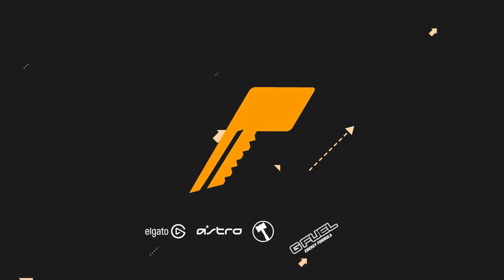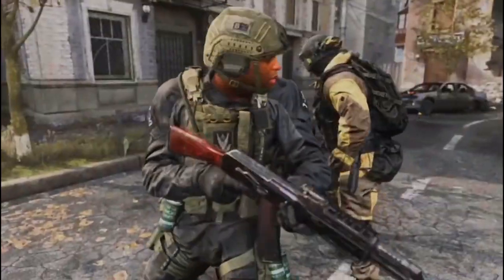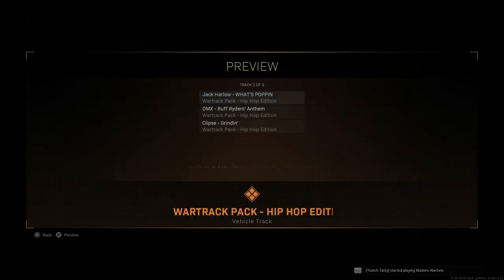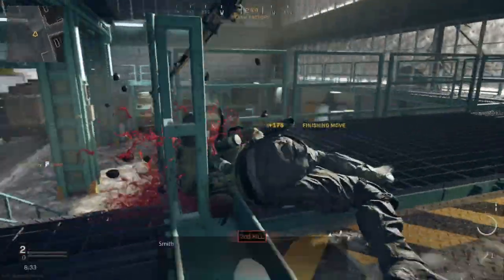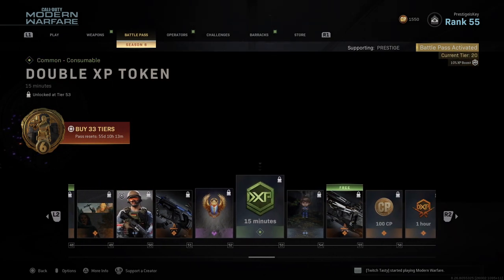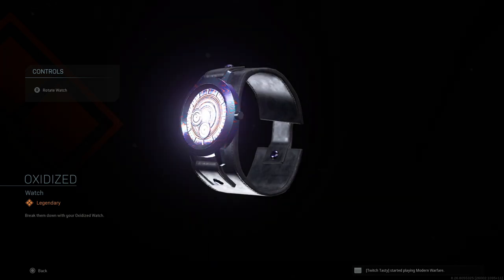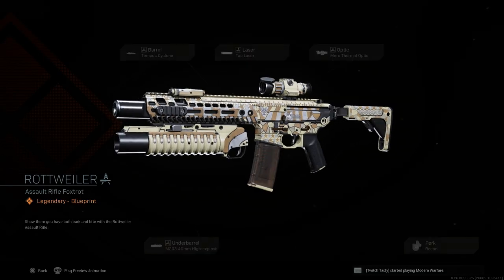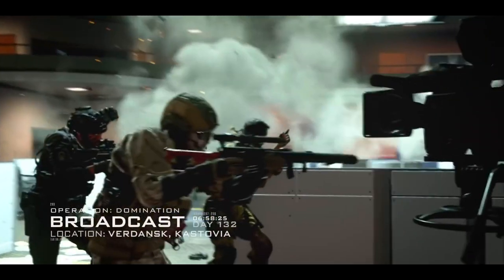NEW Season Six Battle Pass & Zombies Bundle!! (Complete Pass!)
This video will show you ALL of the new items available in the Battlepass for Season Six. There are plenty of new items available for you to sink your teeth into and some awesome Halloween related items that will scare you with delight. Modern Warfare and Warzone Season Six has a lot of content on offer with this brand new Battle Pass. We also saw the inclusion of the hellhound to Modern Warfare in the form of a new zombies bundle. Just in time for Halloween!

Please consider supporting my COD support-a-creator code 'PRESTIGE' (in all caps) in the Modern Warfare and Warzone Shop!

Black Ops Cold War Streaks, Perks, and MORE!

Timestamps
0:00 Season Six BP
1:00 NEW Hellhound Finisher
1:30 Complete Battle Pass
8:39 Please Like & Subscribe!

Call of Duty: Black Ops Cold War is an upcoming FPS video game developed by Treyarch, Raven Software, and published by Activision. It is the sixth installment of the Black Ops series, and the seventeenth installment in the overall Call of Duty series. Serving as the direct sequel to Call of Duty: Black Ops, Black Ops Cold War is planned for release on November 13, 2020. The open BETA is happening in October in just a few short days!